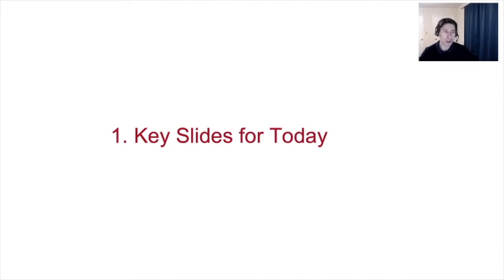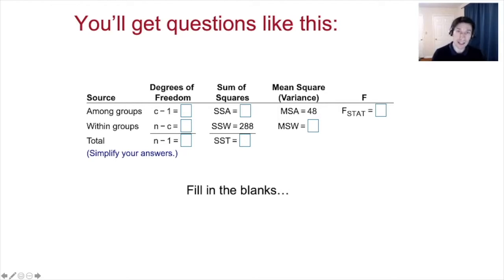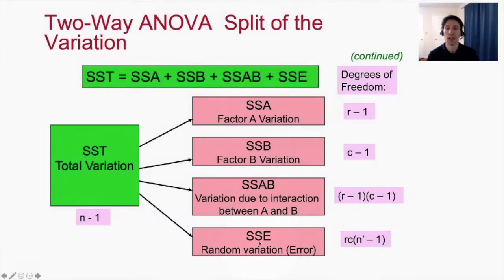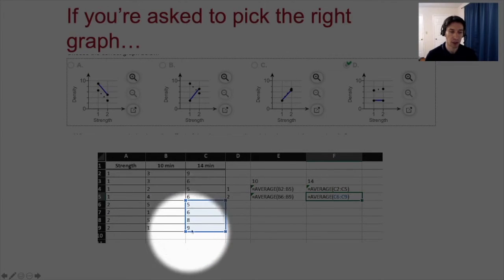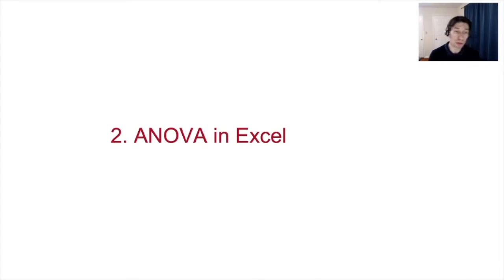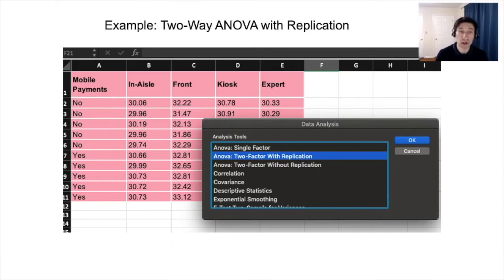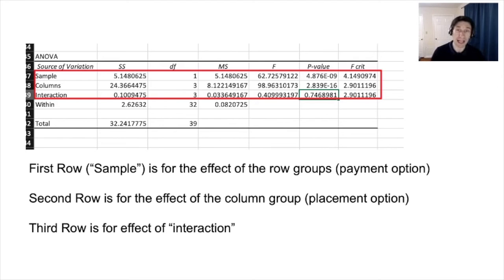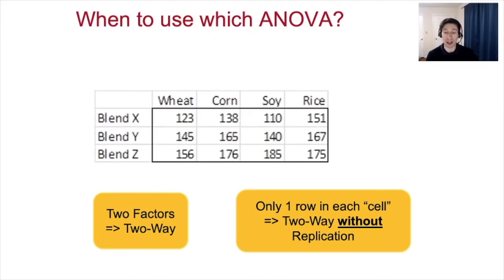4040 Ch. 11 Lab: ANOVA Slides (Week 13)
These are the slides that will help you answer ANOVA questions.